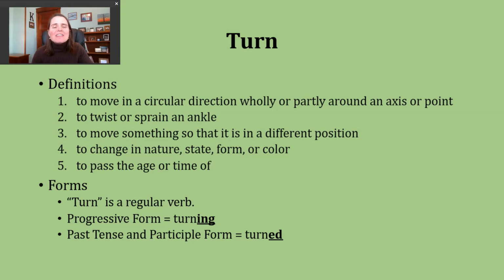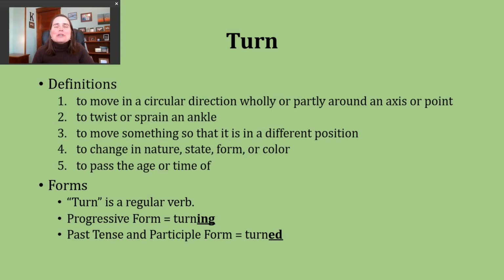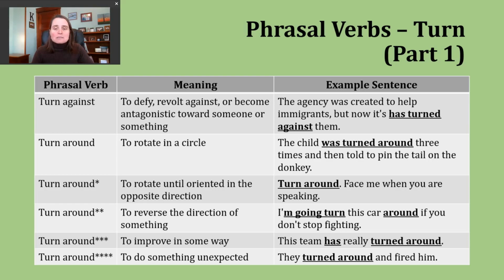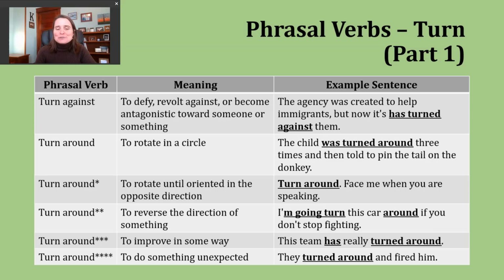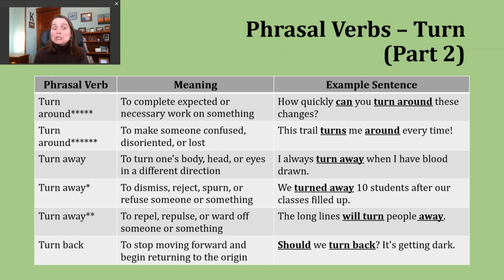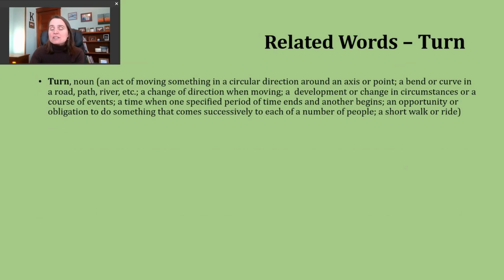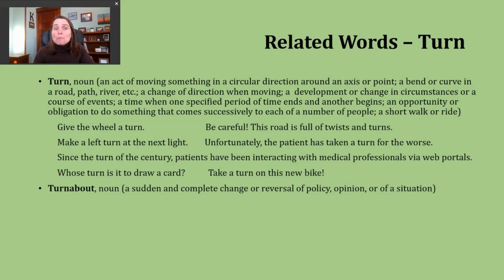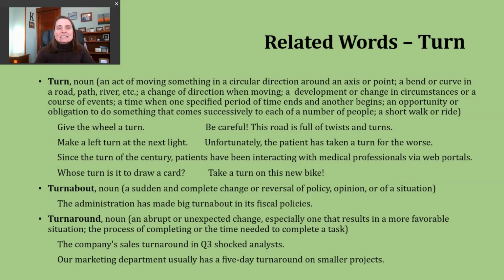Verb of the Day - Turn (Part 1)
This video discusses (1) some of the meanings for the word TURN; (2) phrasal verbs using TURN; and (3) related words. This is part one in a four-part series.
Thanks for checking out this video! Here are the links to the other parts: